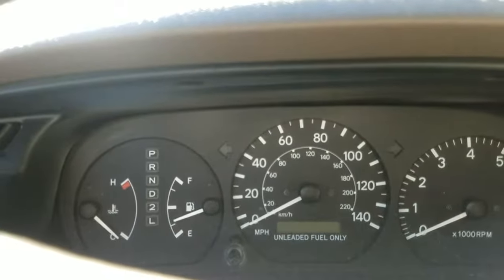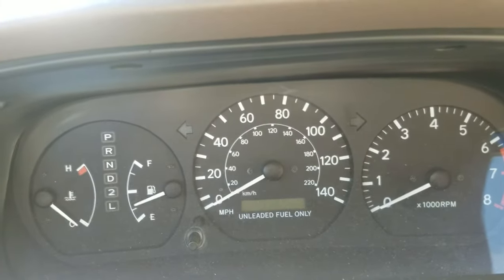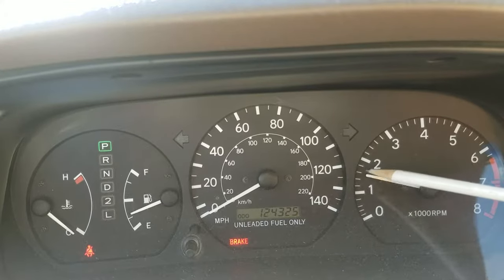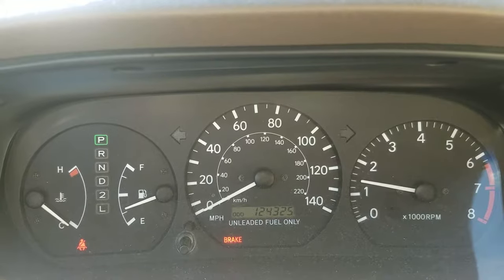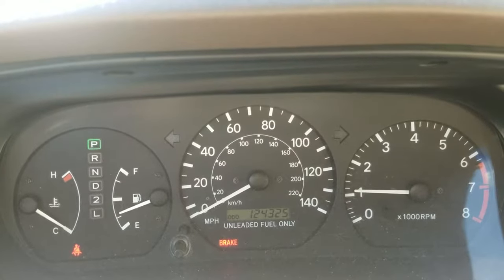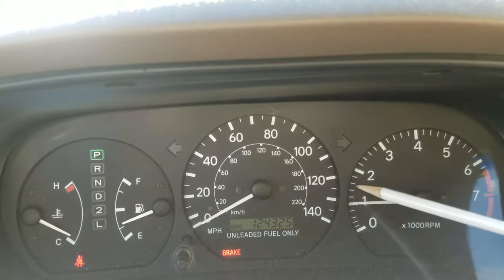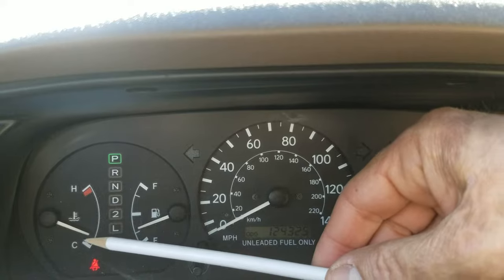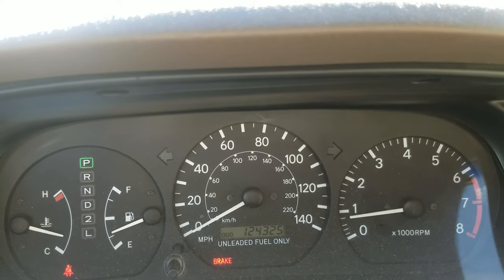What is the correct idle speed Rpm on Toyota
In this video you will learn What is the correct idle speed Rpm on the Toyota